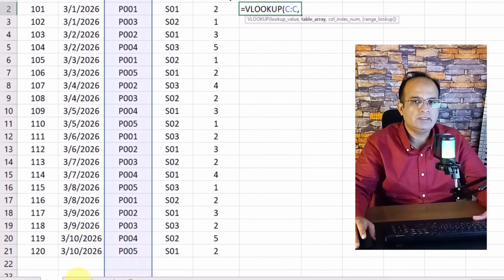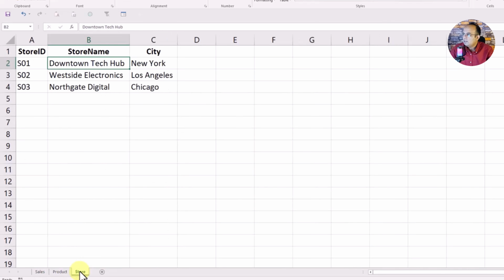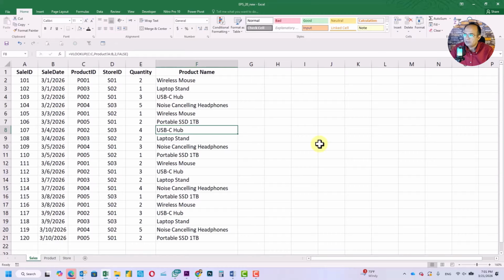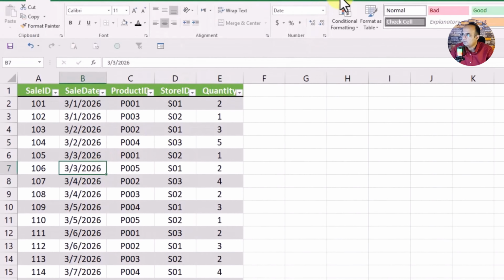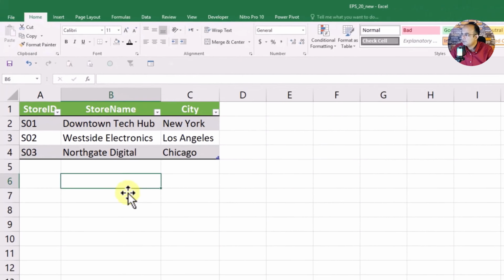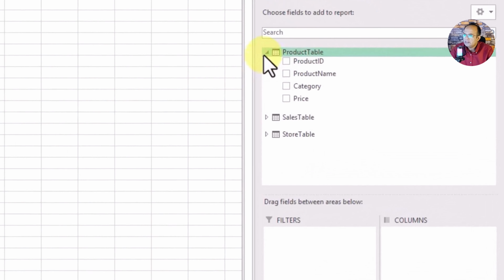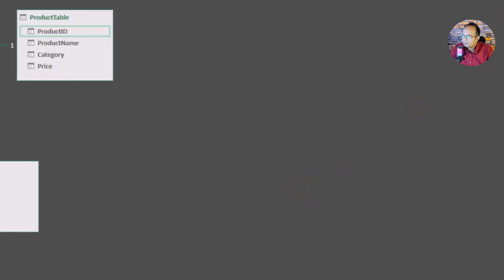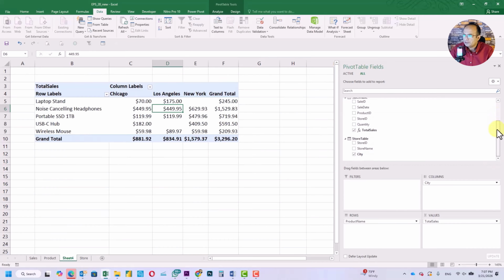Stop Using VLOOKUP & XLOOKUP | The Faster & Cleaner Excel Method You Need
Stop using XLOOKUP and VLOOKUP in your reports. They work fine on small tables, but as your data grows, they duplicate information and slow everything down. In this tutorial, you’ll learn a cleaner, faster, and more scalable Excel reporting method—no lookup formulas required.

✔ Why XLOOKUP and VLOOKUP fail in recurring Excel reports
✔ How to convert raw data into structured Excel Tables
✔ How to use the Excel Data Model to keep data separate and clean
✔ How to create relationships between tables (no formulas needed)
✔ How to build professional PivotTable reports from multiple tables
✔ How to calculate Total Sales using Power Pivot measures (SUMX)
✔ How to refresh reports instantly when new data is added